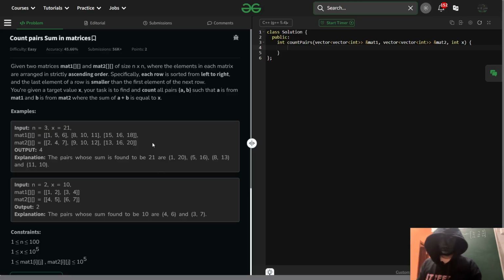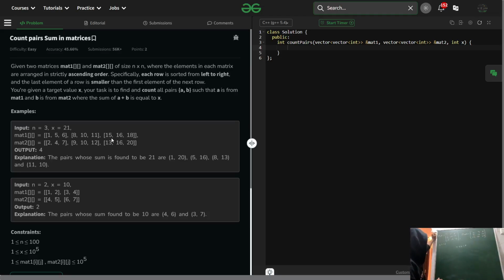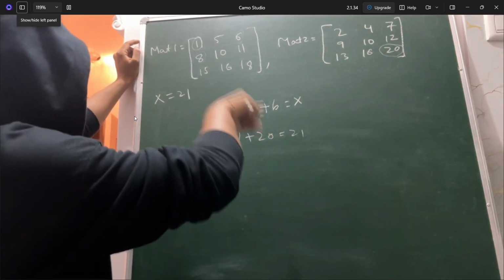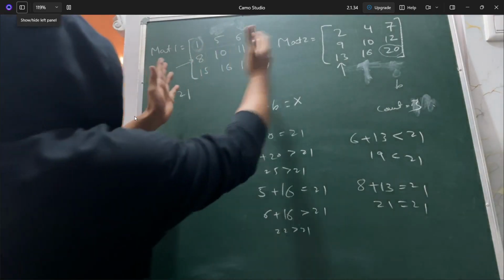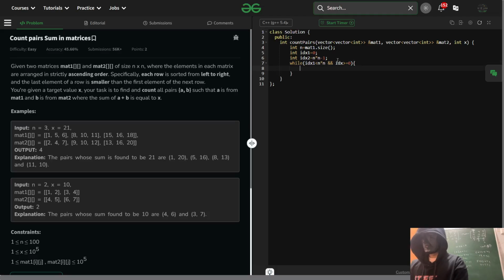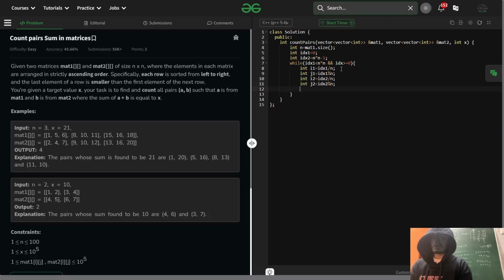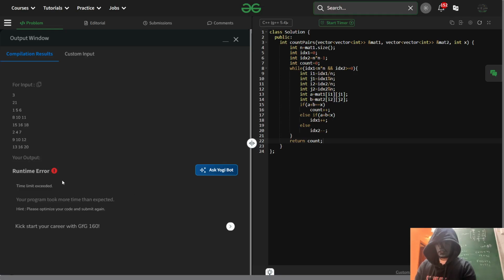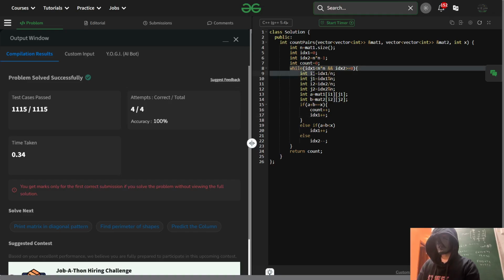Count pairs Sum in matrices | Optimal Approach | TC: O(n^2) | SC: O(1)